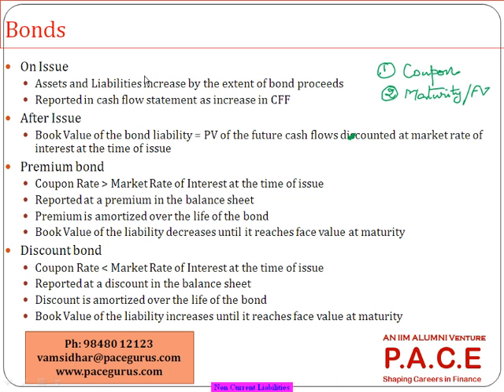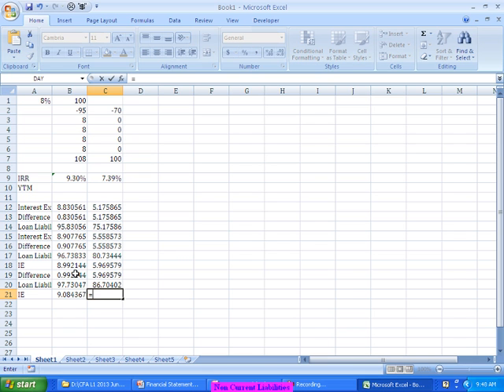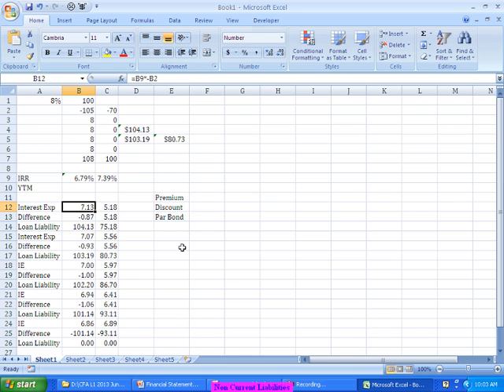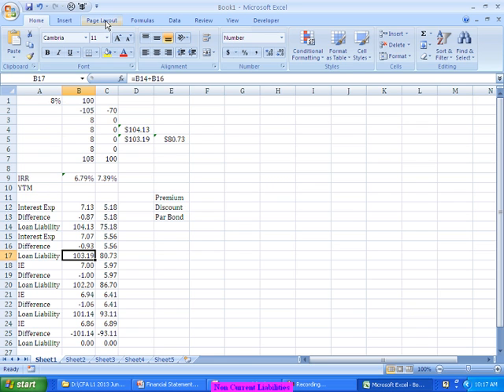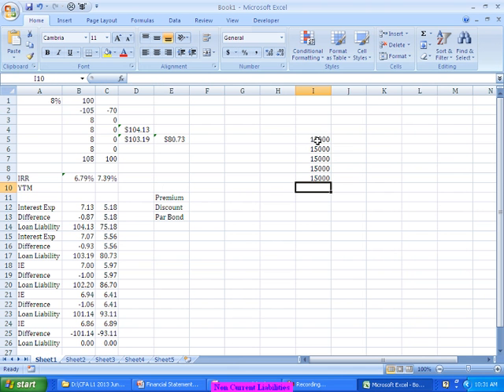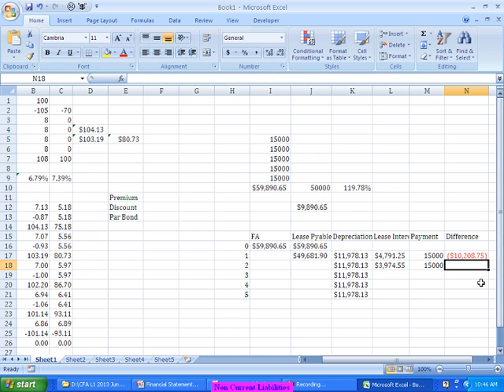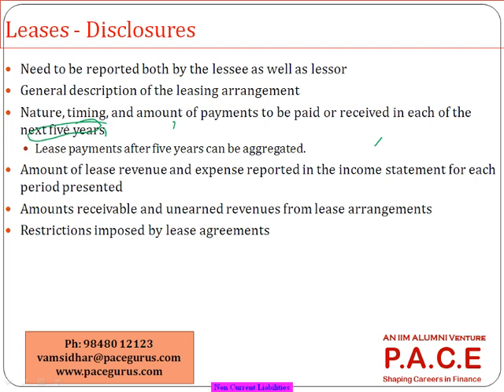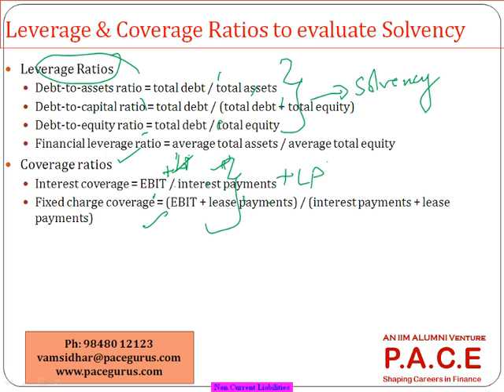Non Current Liabilities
Training on Non Current Liabilities by Vamsidhar Ambatipudi